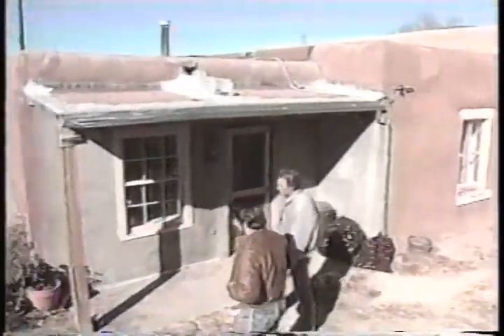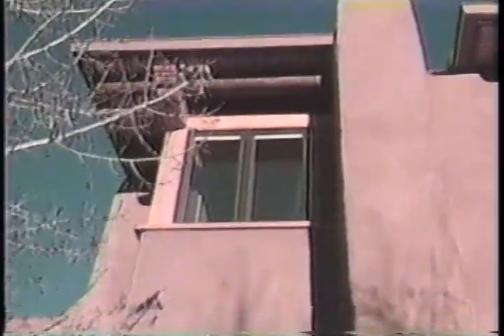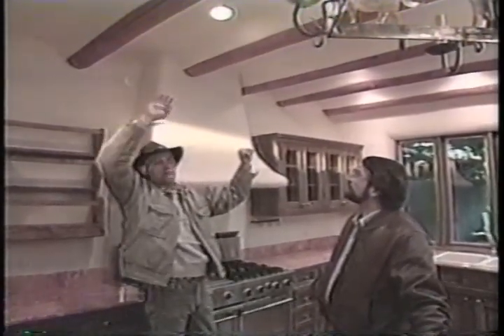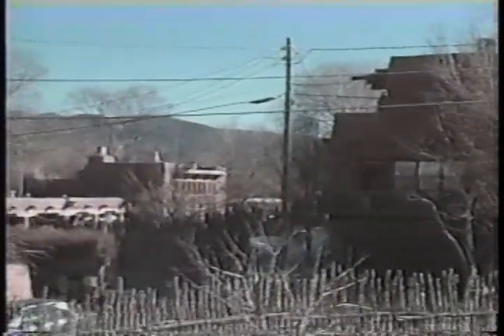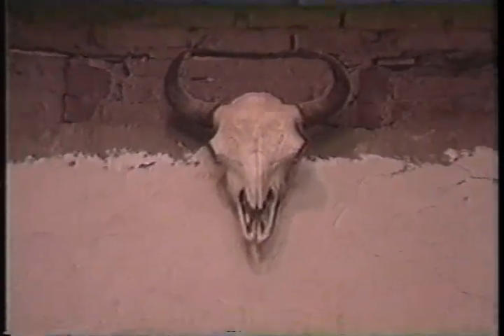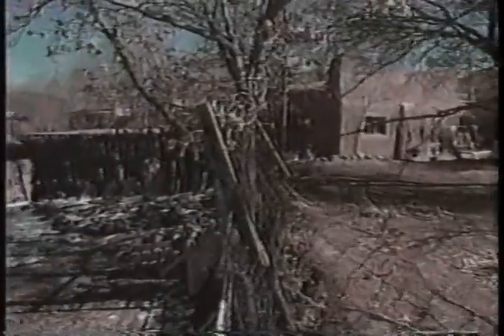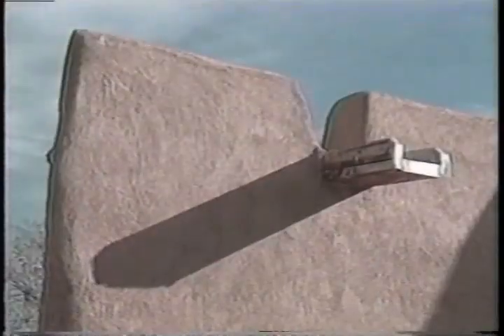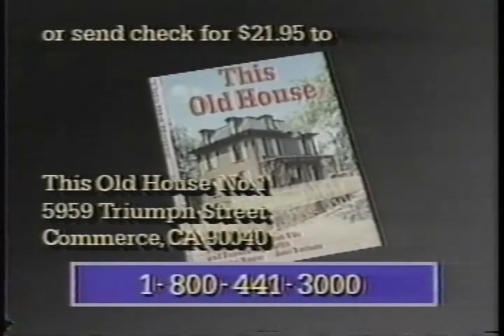This Old House Episode 921- Wolf Corp Custom Builder Santa Fe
We've finally been able to get the video files from our series on This Old House. We hope you enjoy it as much as we do.

If you or someone you know is interested in information about Wolf Corp and our exceptional custom homes, give us a call at .